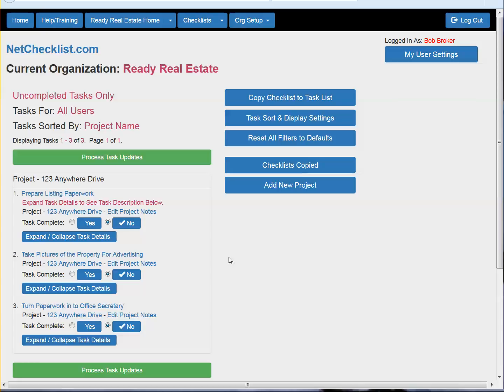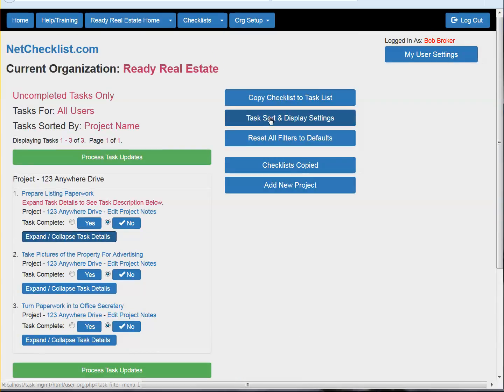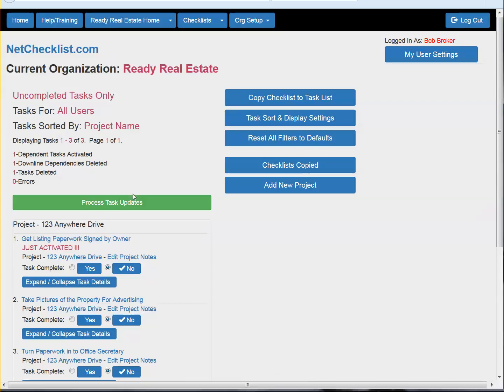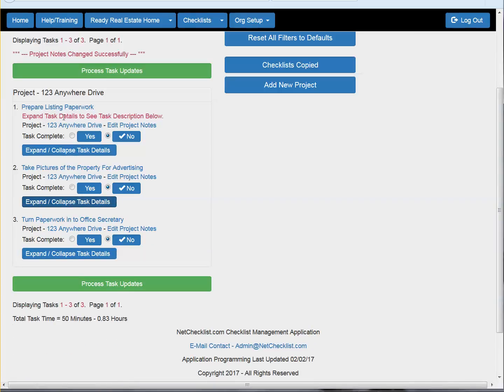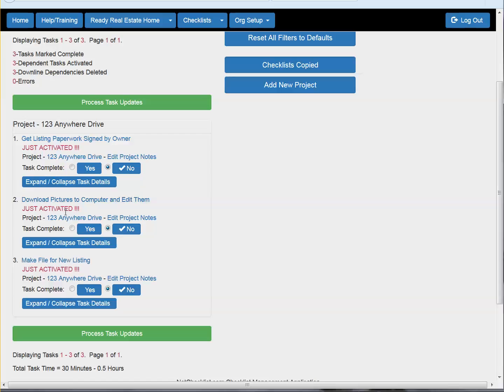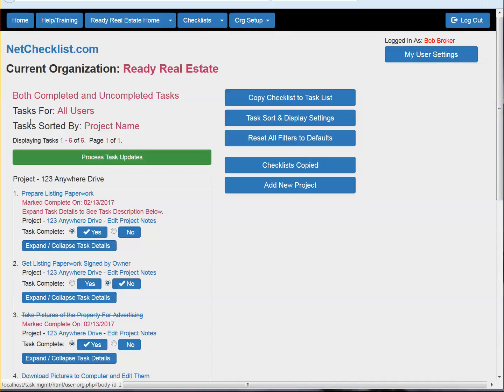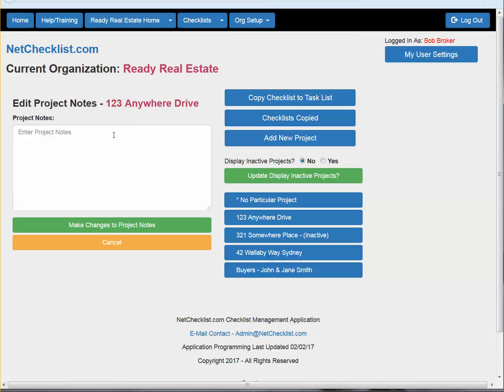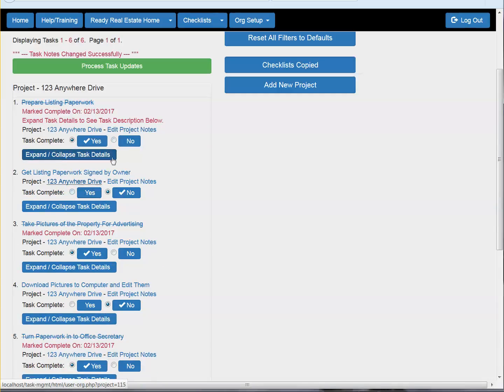NetChecklist Application Updates February 2017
This video explains some updates that have been made to the application in the last couple of months prior to February 2017.